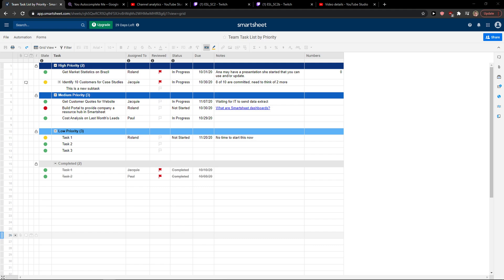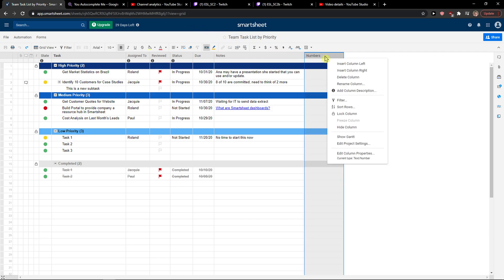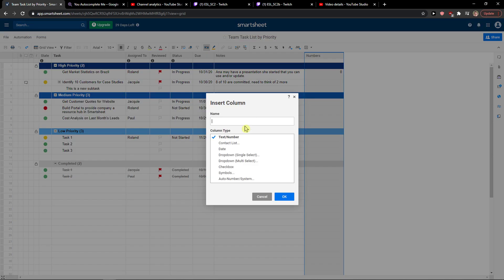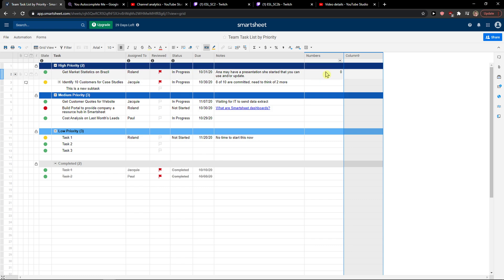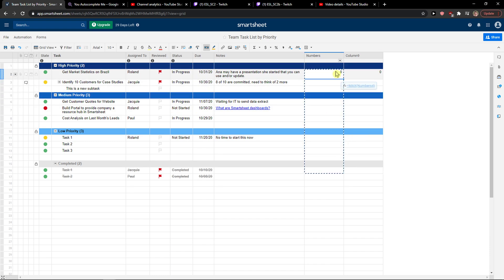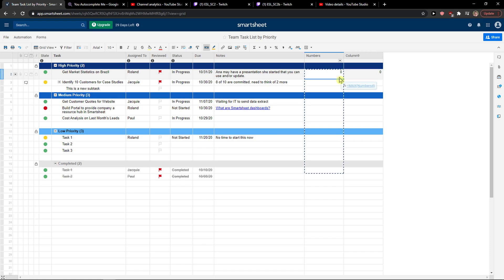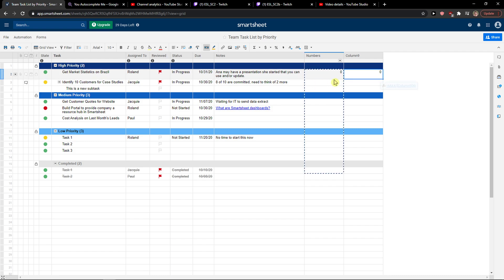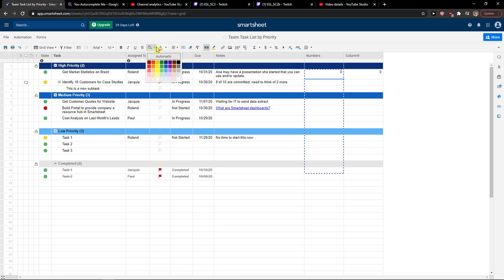How To Duplicate Column In Smartsheet